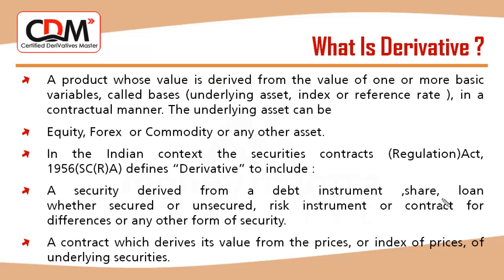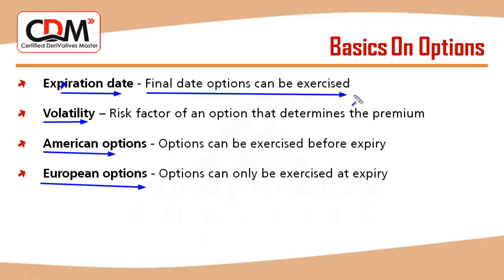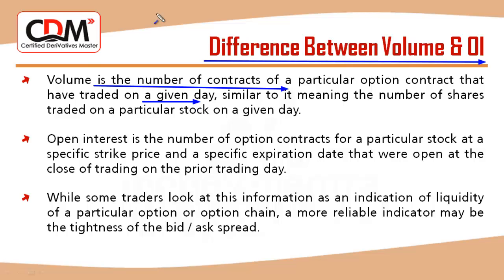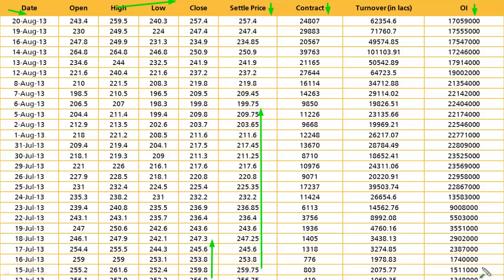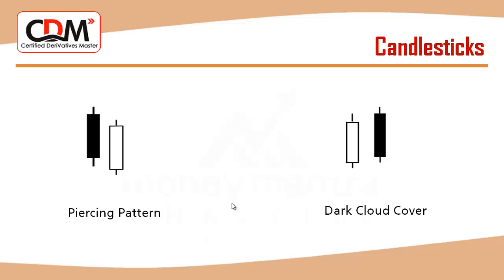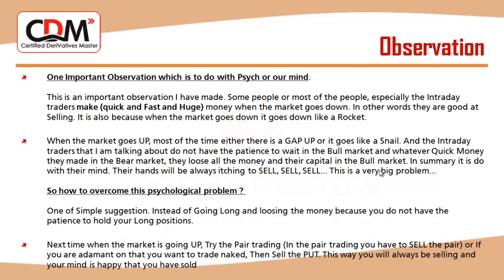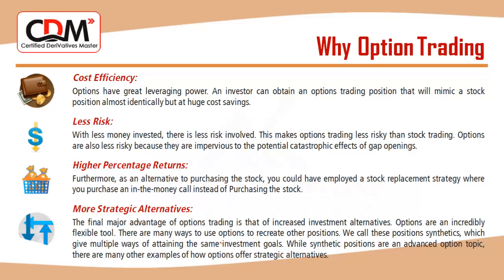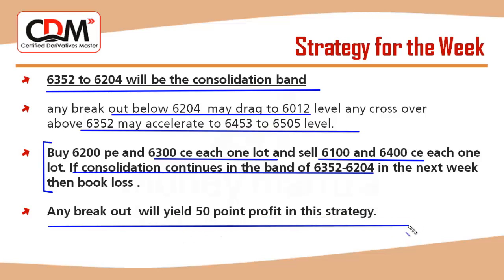Option Trading Strategy - Certified Option Trading Strategies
Certified DeriVative Master (CDM) - Option Market Distance Learning Course

CDM program focus on basic as well as advanced strategies and learn how to control risk and generate income with options.Whether the market is up, down or sideways, you can use options trading to come out ahead. The Advanced Options course will give you even more strategies to use to manage risk and help you reach your financial goals. You'll learn several conservative strategies that can be applied in different ways.This course will take your option trading skills to a higher level, step by step.

Course Structure:
Module 1 : Concept of Derivative Trading
Module 2 : Introduction to Option Market
Module 3 : Option Tools for Analysis
Module 4 : Trading Strategies for Futures
Module 5 : Importance of Derivative Indicators
Module 6 : Option Trading Strategies
Module 7 : Advance Trading Strategies

If you want a practical overview of option trading or if you want to learn and manage how with small capital one can effectively trade in stock market with decent return or If you are interested in building on your knowledge options analysis in deep and develop market timing strategy based on sound technical analysis this is the course for you.

» Understand the value of technical analysis in your trading.
» Learn to predict the future price movement & would be able to identify the false breakout or stop loss moves.
» Learn to generate cash flow with high probability strategies.
» Learn to identify range bound and trending market.
» Learn trading strategy for intraday and positional trading for decent return.
» Find out which strategies work best in which market conditions based on price time & volatility.
» Discover the benefits of vertical-based strategies such as Iron Condors and Butterflies.
» Create Diagonals by combining the best of vertical and Time-based strategies.
» Learn the use of Delta neutral strategy in relation with theta factor.
» Learn to use time in your favor with Calendar Spreads.
» Importance of Volatility and volatility based trading.
» Create your own rules and a trading strategy that aligns with your skill level, capital investment and discipline.

This course provides an excellent opportunity to undertake practical-based training for option trader especially who have small capital and also for those who don't want to trade with high risk. The course will give a deep insight of hedging trading as how one can benefit and earn consistently with these techniques in this extreme volatile market.

Benefits for your organization?
Trading companies may wish to have their employees trained in widely used chart analysis techniques and also in derivatives market with special stress on options trading as options generate more than 60% of the market total volume. Industry participants will benefit by understanding how other sectors of the industry use the futures and options market trading strategy and identify the trend of the market to have an edge over other uninformed traders and thus have the advantage of being able to make informed decisions on when to enter or exit a market.

CDM Courseware :
» 2 CDs Set (Interactive video lectures, Quiz & Assignments)
» Tools, Softwares, EBooks, Trading Strategies, Practical Examples
» CDM Book : "Printed Guide Books"
    1. Basic of Option Trading
    2. Certified Option Trading Strategies
» Technical Analysis Freeware Softwares
» Review and revise with recordings of all the classes any number of times

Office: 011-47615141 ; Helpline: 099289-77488